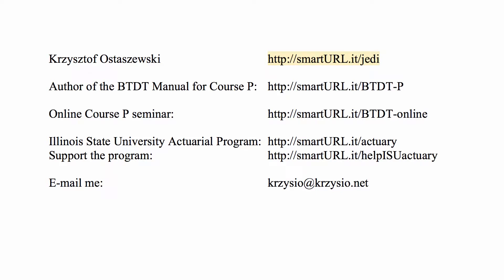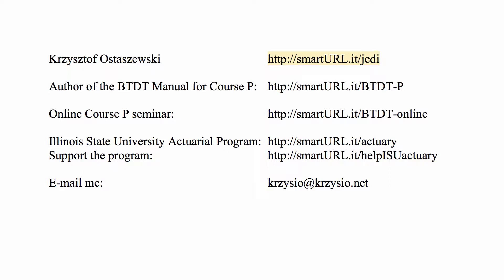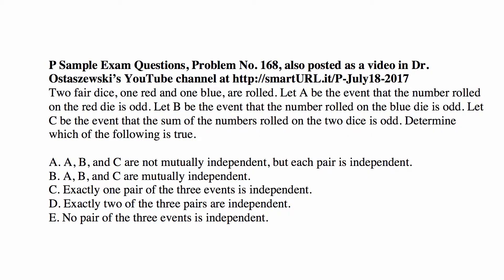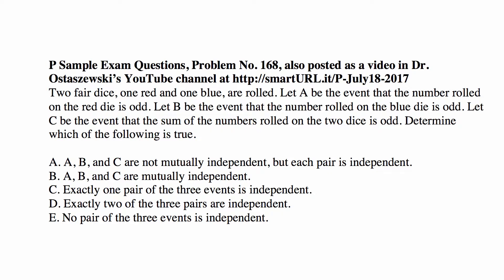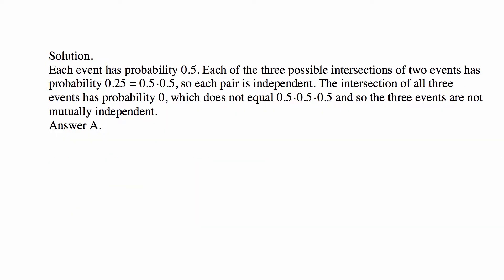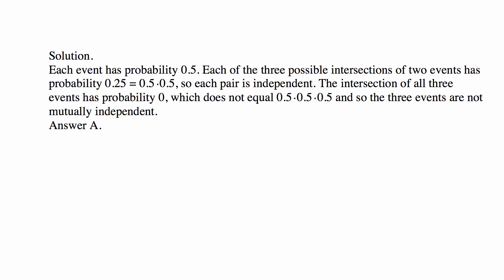Exam P exercise for July 18, 2017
P Sample Exam Questions, Problem No. 168, also posted as a video in Dr. Ostaszewski’s YouTube channel